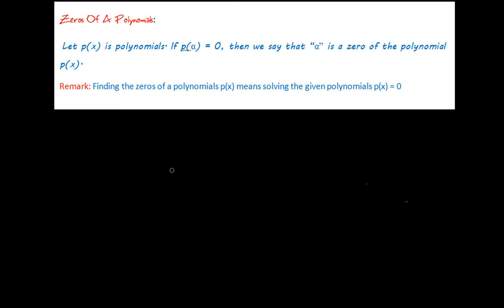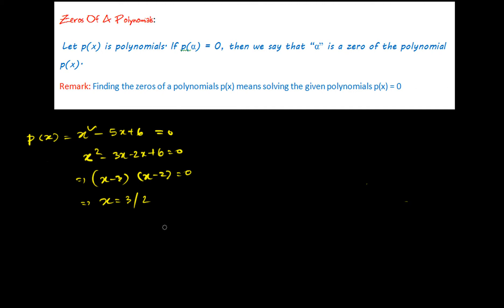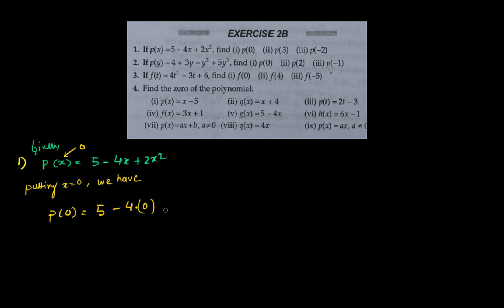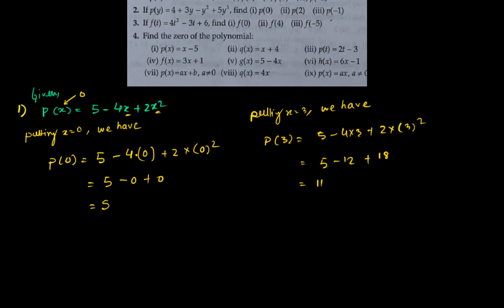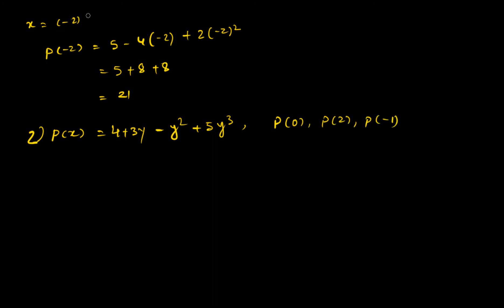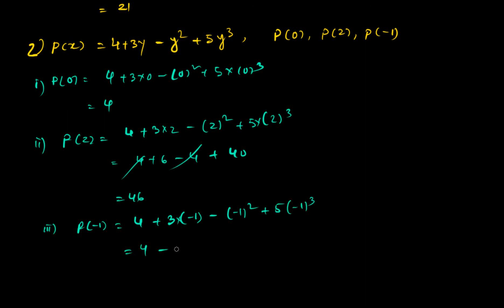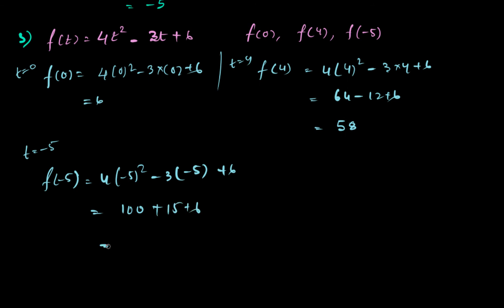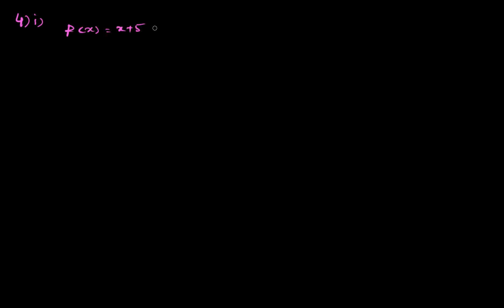CBSE Class 9 R S Aggarwal Ex 2(B) from the Chapter Polynomials Part 1